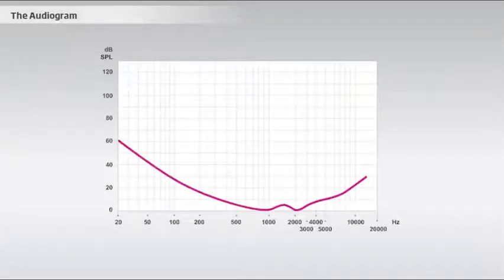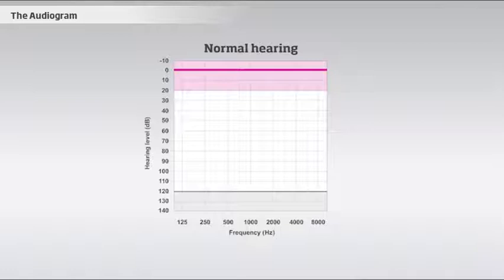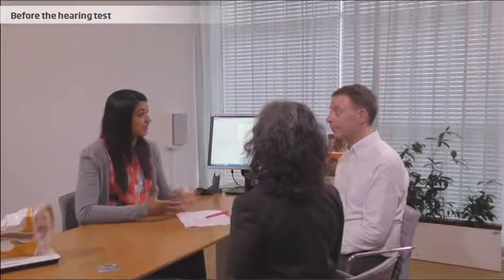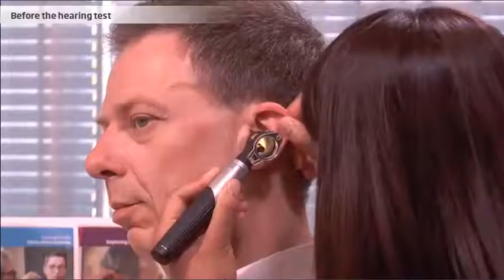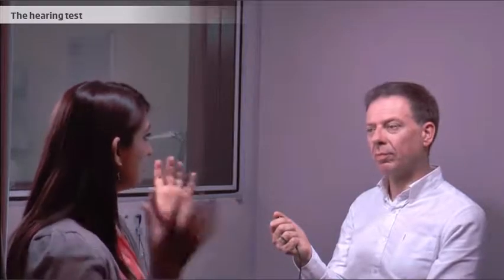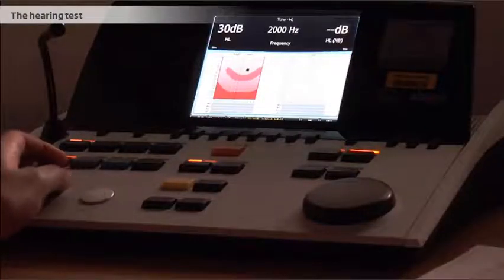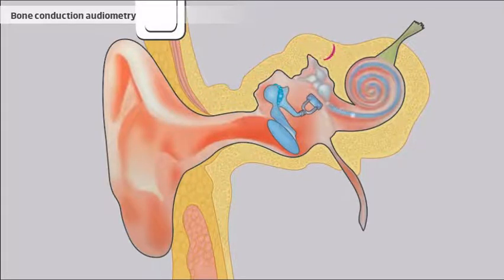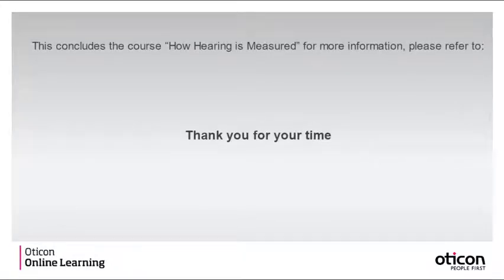How Hearing is Measured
The video will explain how a hearing test is conducted. You will
meet Roger who needs to have his hearing tested and you will learn how this  procedure is executed. You will get an introduction to the audiogram and different measuring techniques.